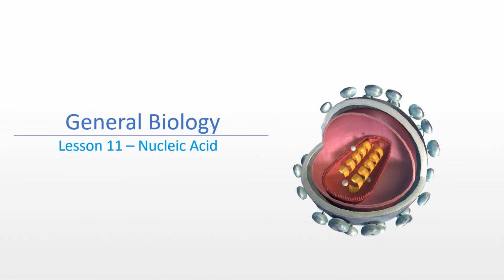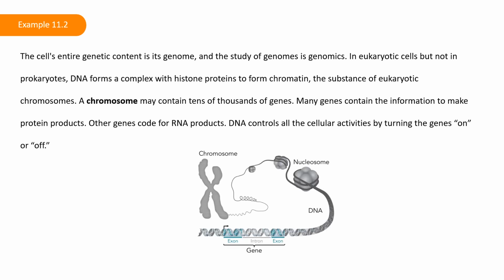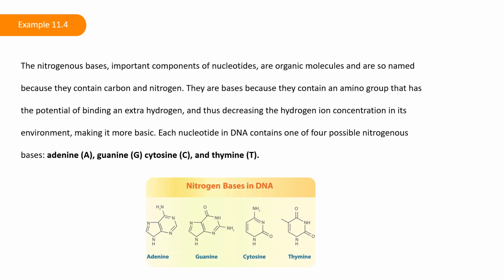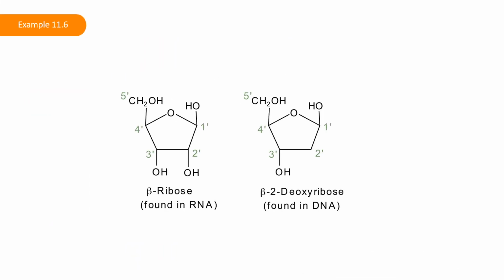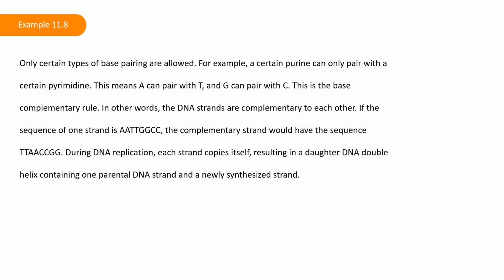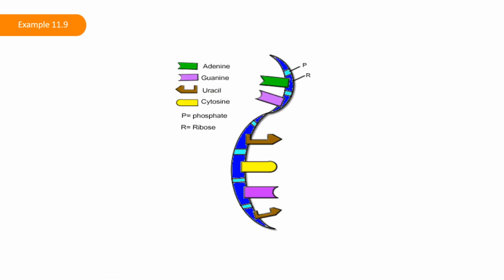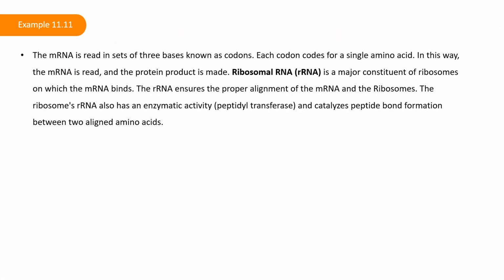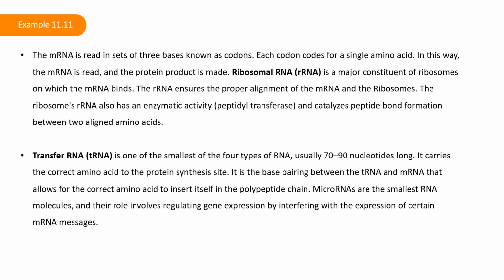General Biology 1 - Lesson 11 - Nucleic Acid